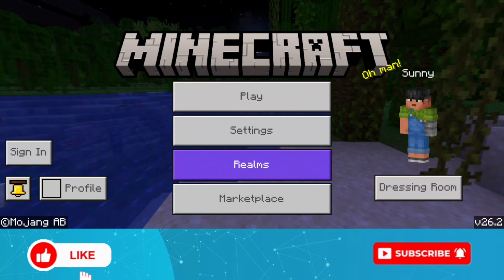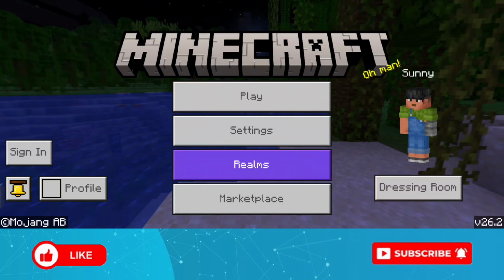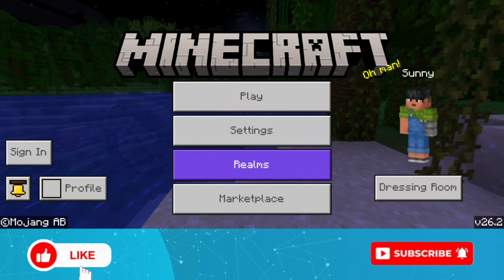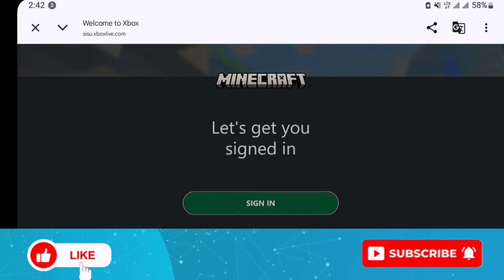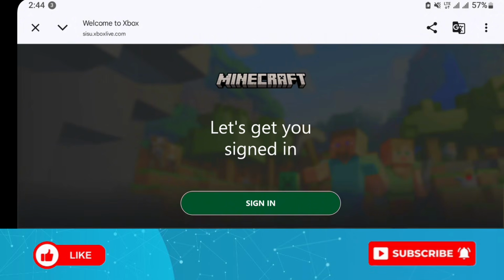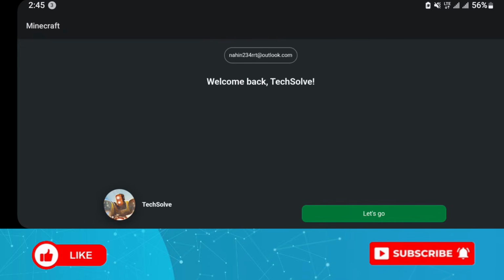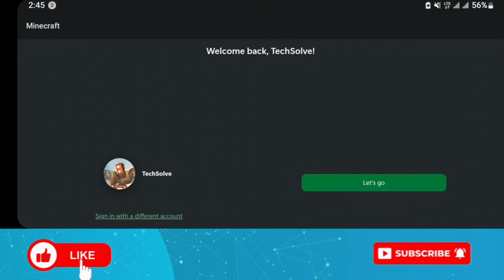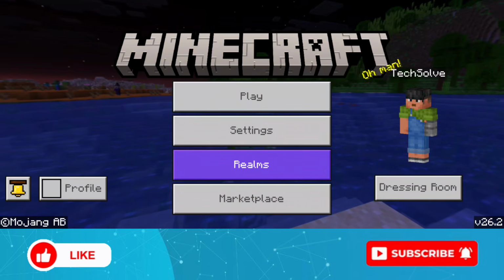How to Sign In to Minecraft Pocket Edition (MCPE) – 2026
Want to play Minecraft Pocket Edition (MCPE) with all your progress and skins? In this video, we show you how to sign in to Minecraft Pocket Edition quickly and easily using your Microsoft account.

What You’ll Learn in This Video:
✅ How to open Minecraft Pocket Edition
✅ How to log in using a Microsoft account
✅ Tips for syncing your worlds and settings

Minecraft Pocket Edition login
MCPE sign in
Minecraft PE Microsoft account
Minecraft PE login tutorial
How to login Minecraft Pocket Edition
Minecraft PE account sync
Minecraft Pocket Edition multiplayer login